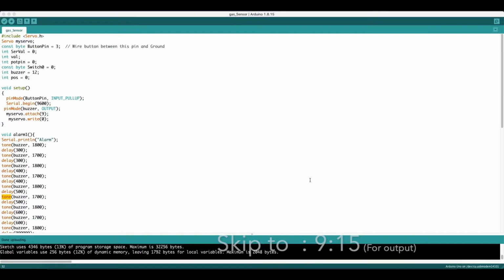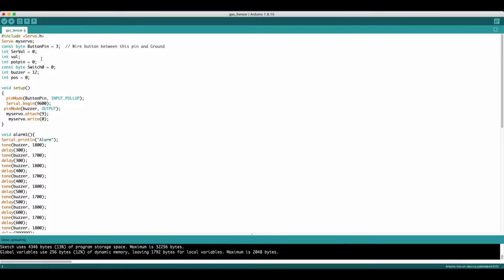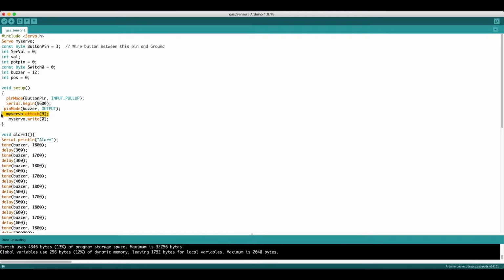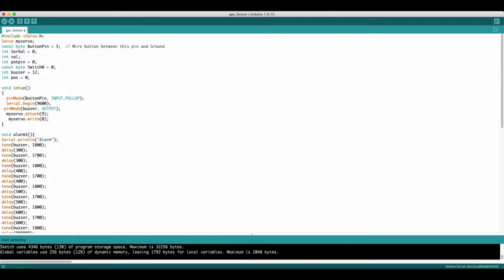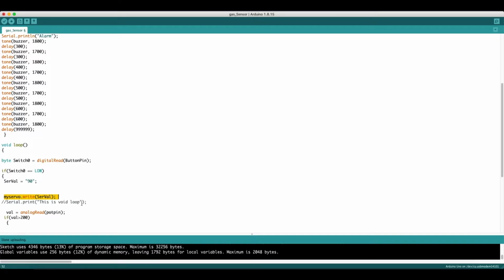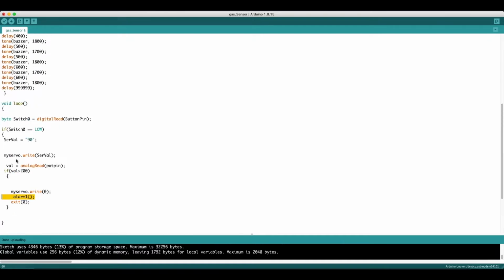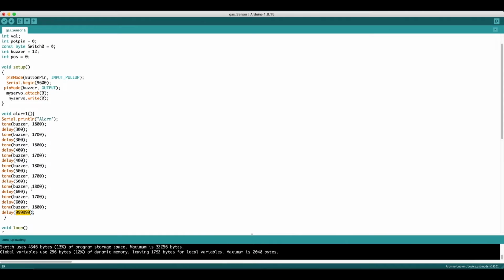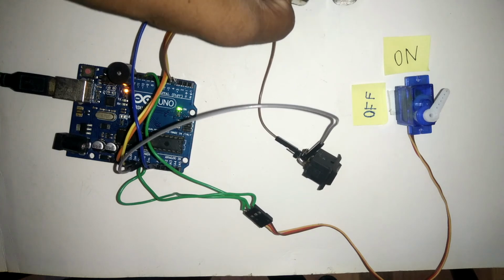🔥🔥 Gas Safety device using arduino | Part -1 | Gas Sensor | Must have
A gas safety Device using Arduino and gas sensor with automatic Gas shutdown Motor

0:00 Intro and Schematic
1:11 Code explaining
9:15 Output

Webinar about explaining and making projects with Arduino in St joseph college